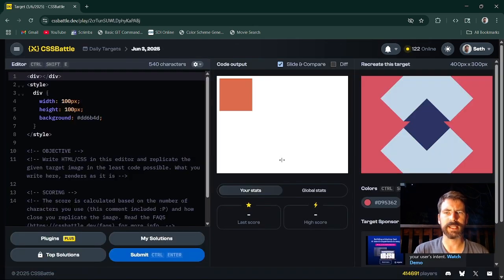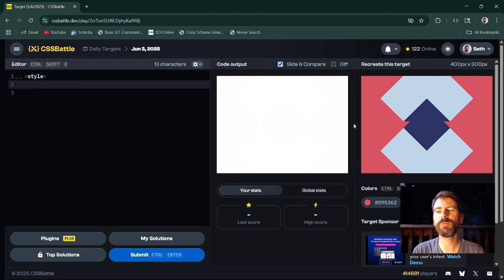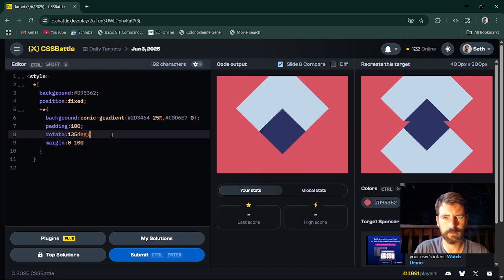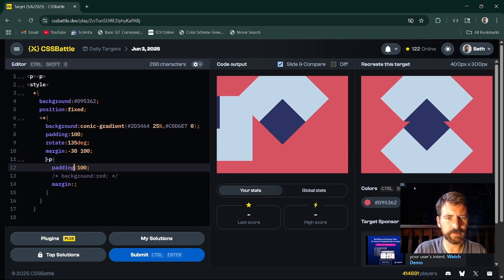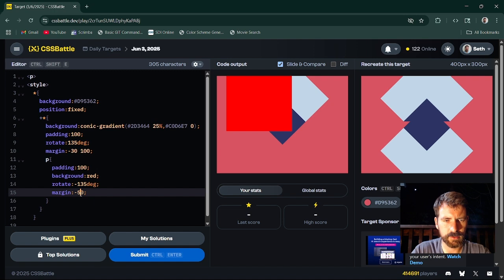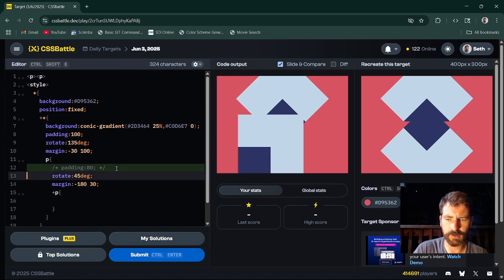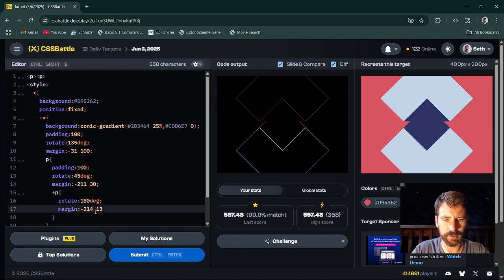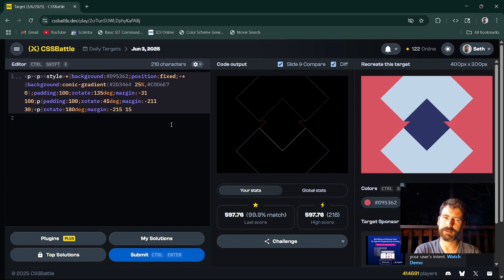CSS Battle Daily Challenge 6-3-25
Didn't chase 100% this time due to rotate/margin fun. I did get the backgrounds to alternate children which was nice. Final character count: 218.